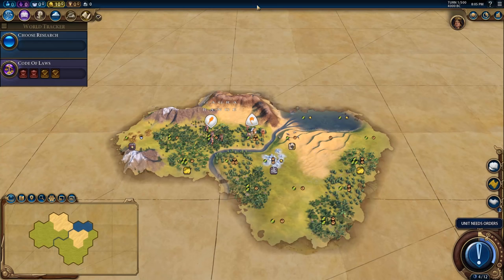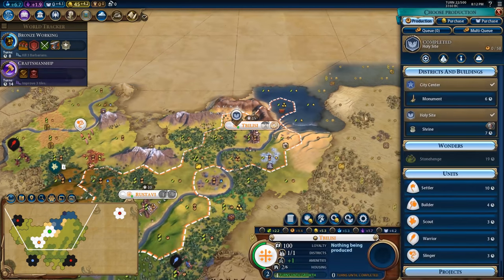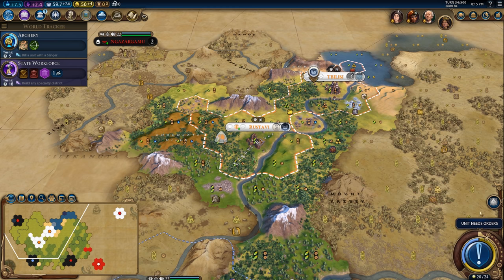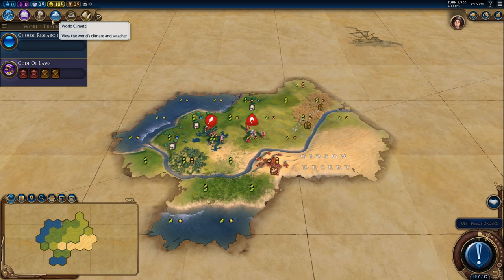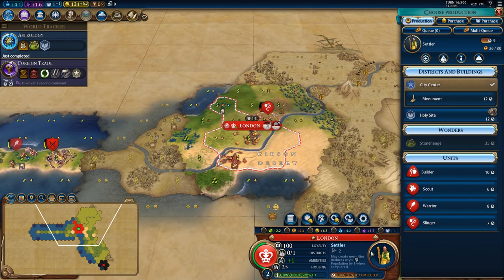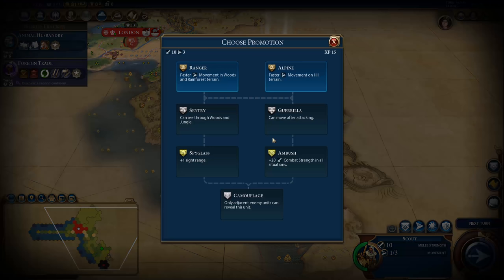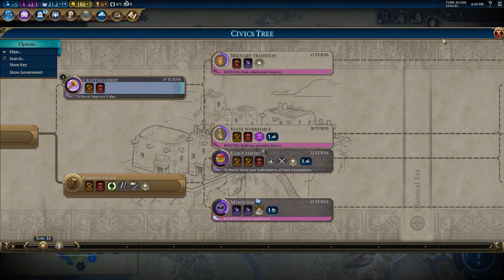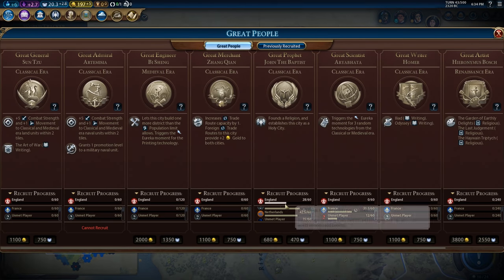Deity Build Order - Guaranteed Religion Guide - Civ 6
Hey Spuddies, Potatomcwhiskey today I'm going to be showing you a build order to guarantee a religion when you're playing on Deity Difficulty.

Also, guide videos are not monetized on my channel (some may have been in the past) because I consider them to be informational content that needs to be viewed uninterrupted. I would appreciate if you find my guides helpful and want to contribute to me making Youtube my job you could sponsor my Youtube Channel.